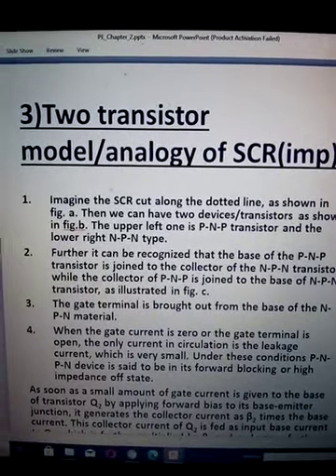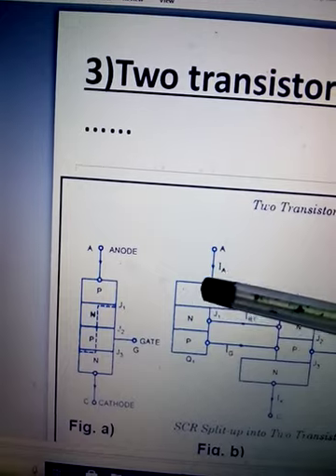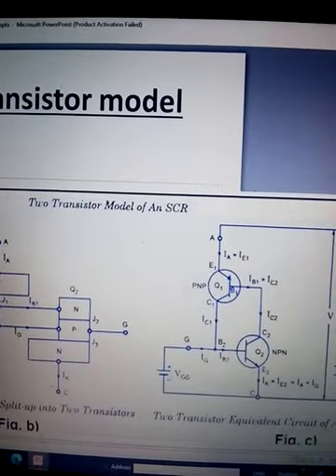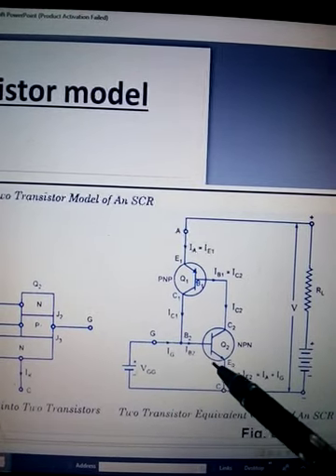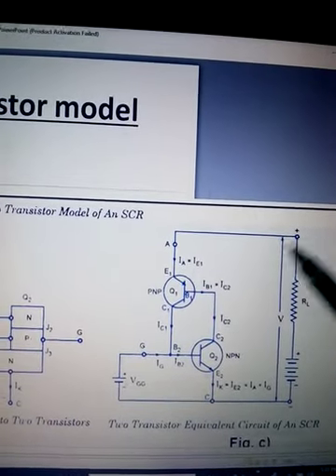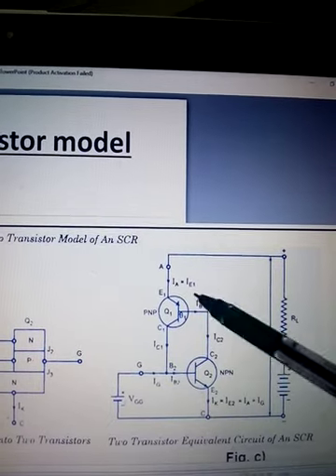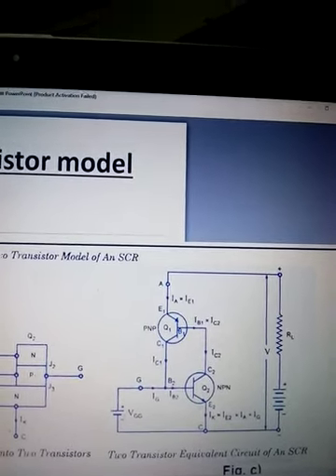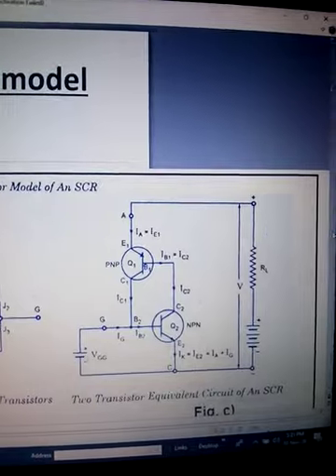Class 07 of PE for KPT DEEE students Mangaluru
Two Transistor Model of SCR